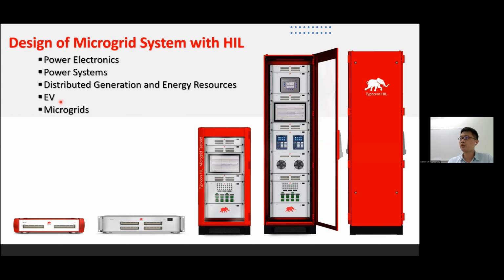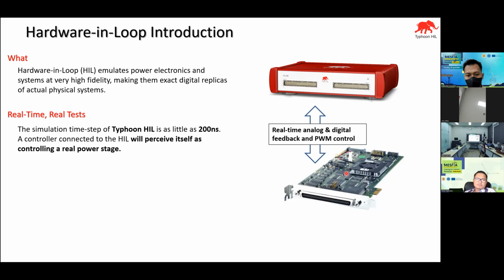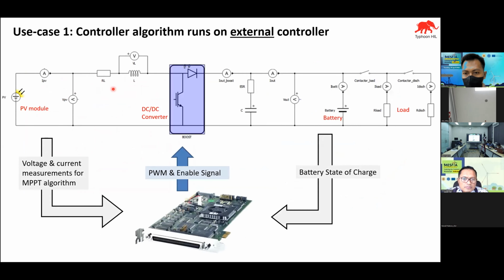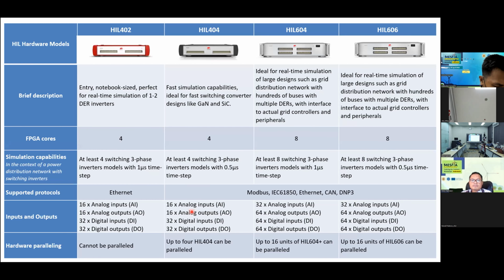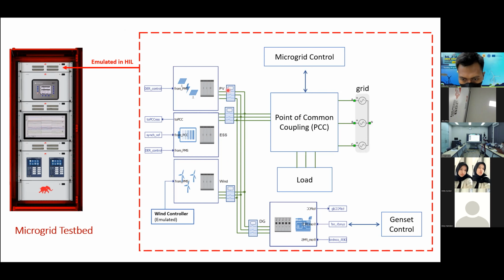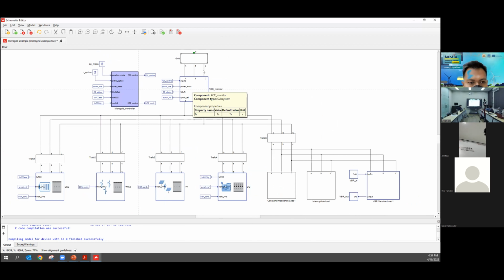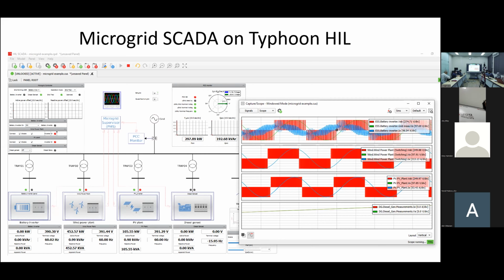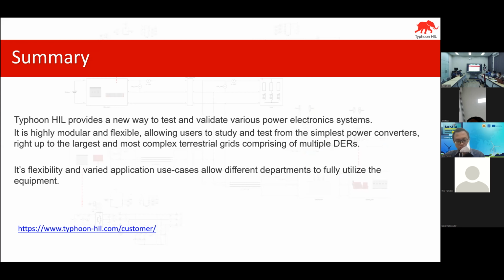MESfIA Training for Trainers Workshop Indonesia: Session 4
MESfIA Training for Trainers Workshop Indonesia Held on April, 19 2022 via Teleconference and physical presence in, Electrical Power Engineering Laboratory Meeting Room Department of Electrical and Information Engineering, Faculty of Engineering Universitas Gadjah Mada, Indonesia. The agenda in this session 4 is Training for Trainers Presentation with the topic "Design of Microgrid System using Typhoon HIL 604”", presented by Mr. Marcus Lim from Typhoon Regional Office Singapore